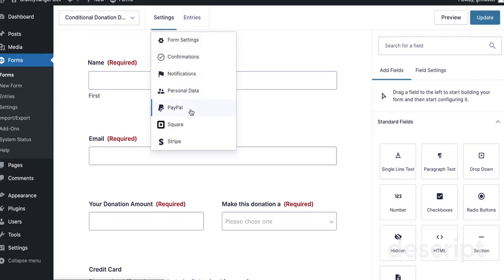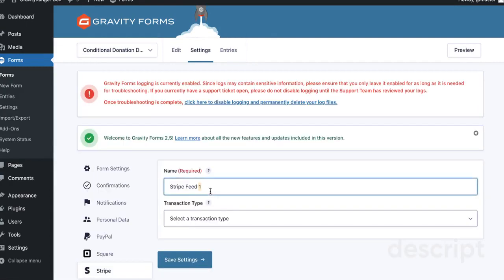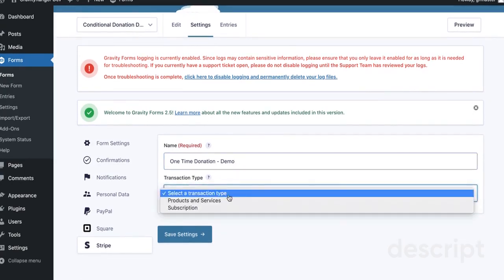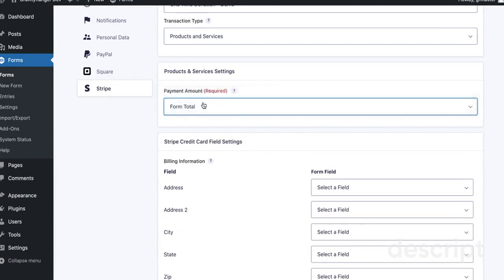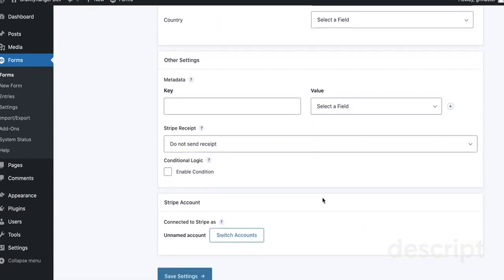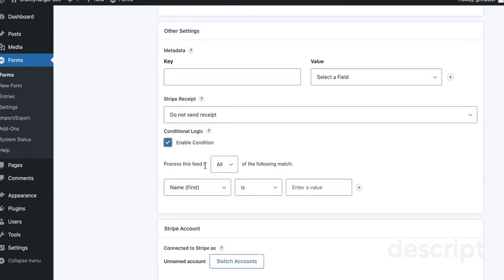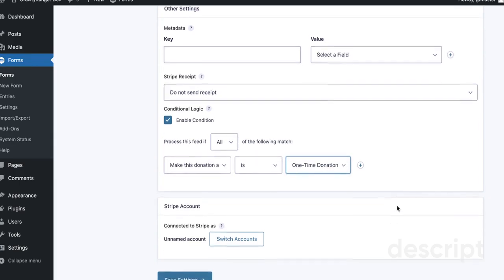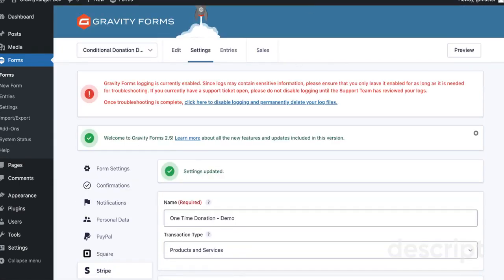One-Time and Recurring Payment Forms Using Gravity Forms - Step 2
This video will walk you through how to setup one of two Stripe feeds so that when your users selects the option to make a one-time donation, this feed is processed. This is a variation of Conditional Payments.

This tutorial uses the Gravity Forms Stripe Add-On.

This video was created with Descript, you can check them out